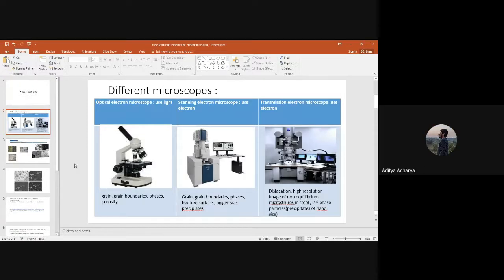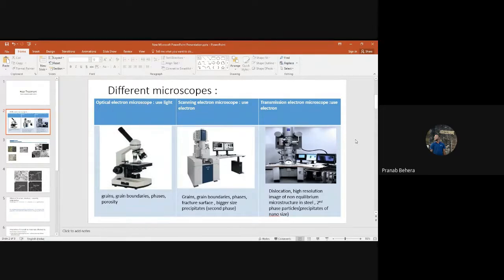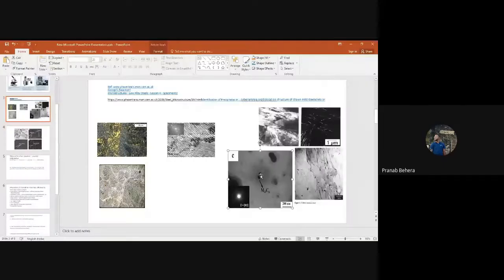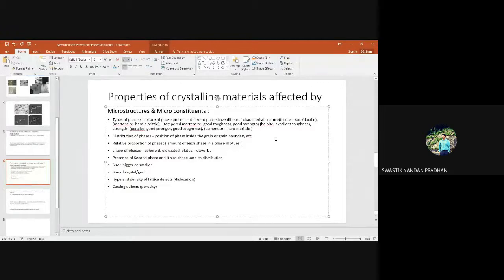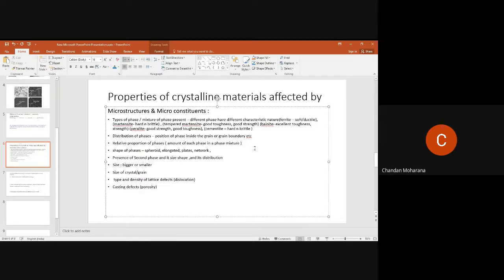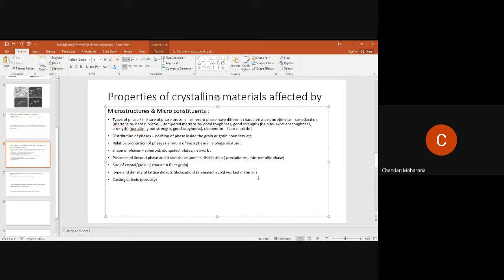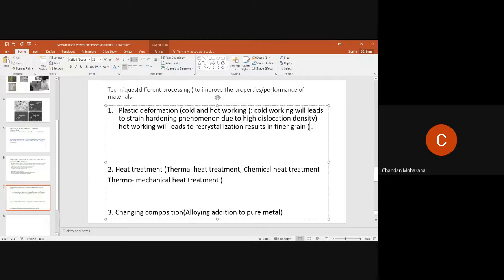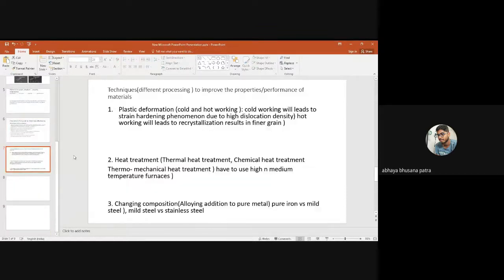Microstructure and properties - Lecture 1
Microscopes, microstructures with images, structure property correlation, techniques to improve properties of materials.